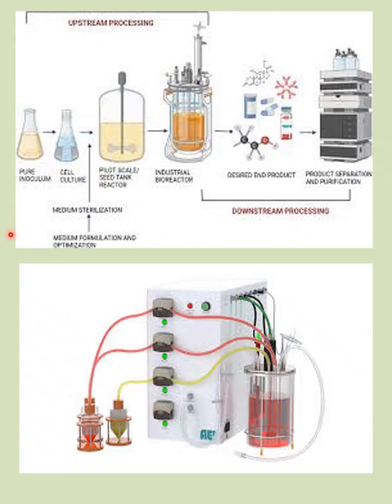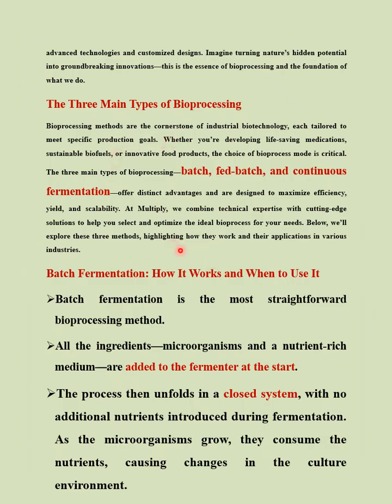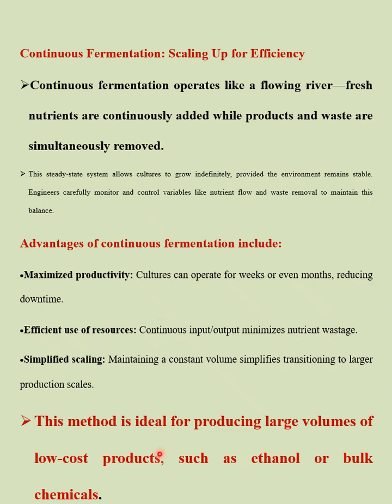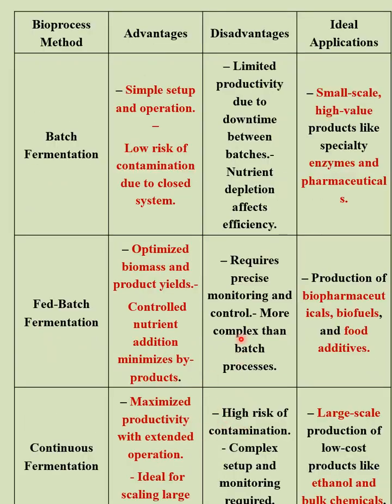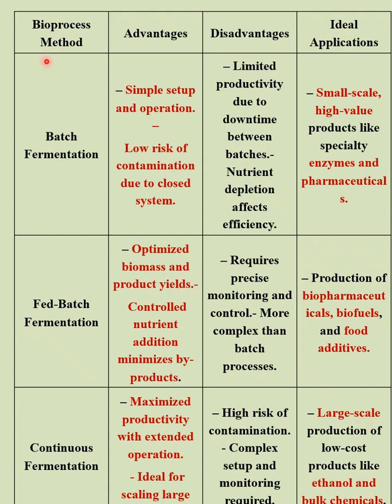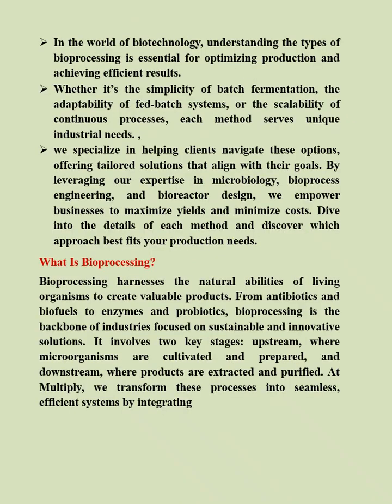Bioprocessing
humanity and microbiology
beneficial microbes
role of microbes in nature
biological sciences
love to humanity
love for knowledge
science students
humans and micorobes interaction
biotechnology
bioremediation
Environmental microbiology
research